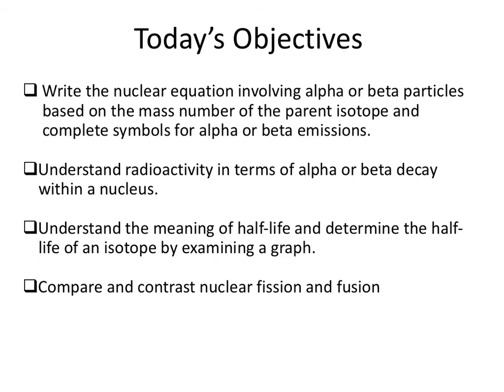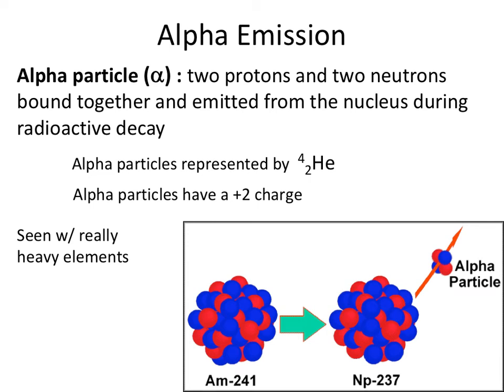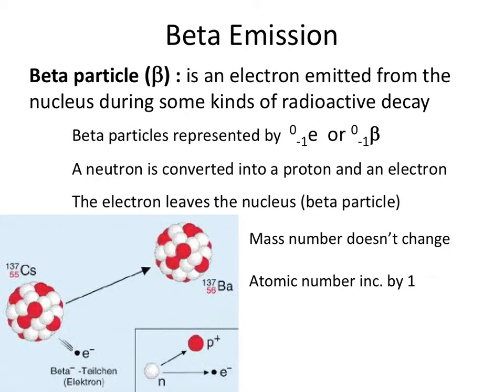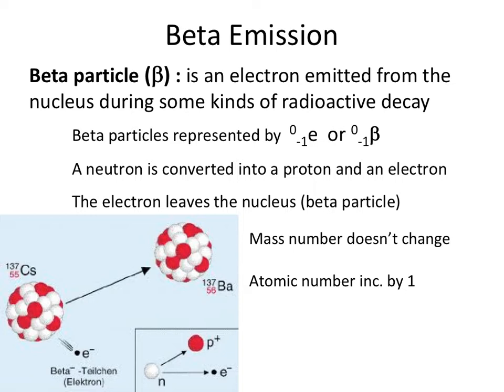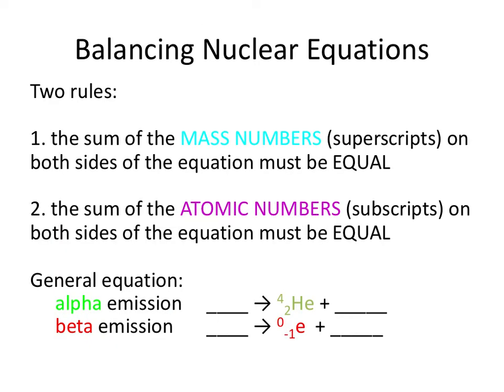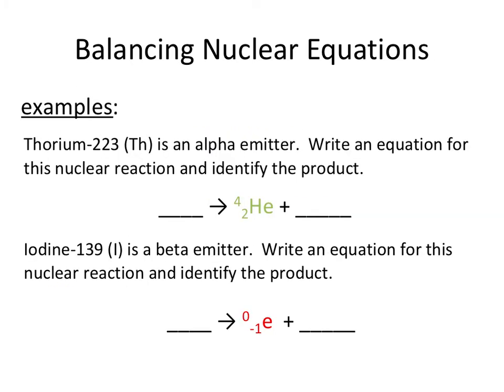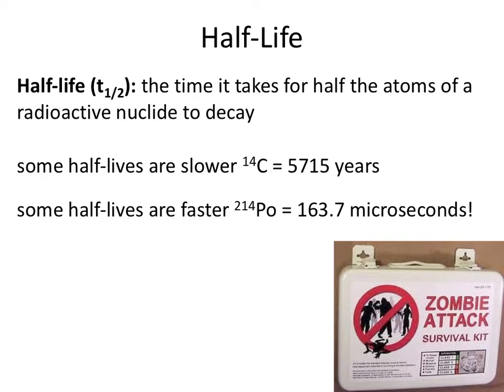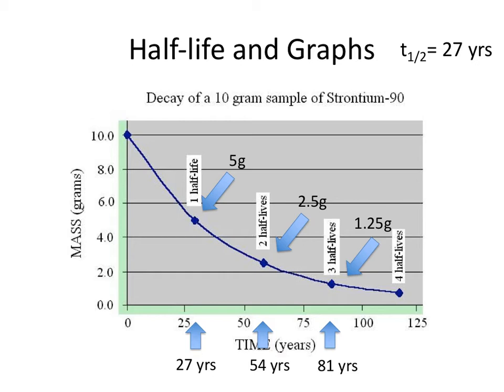Atomic Structure -Nuclear Decay